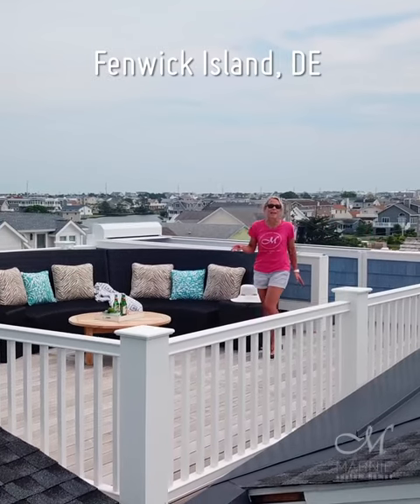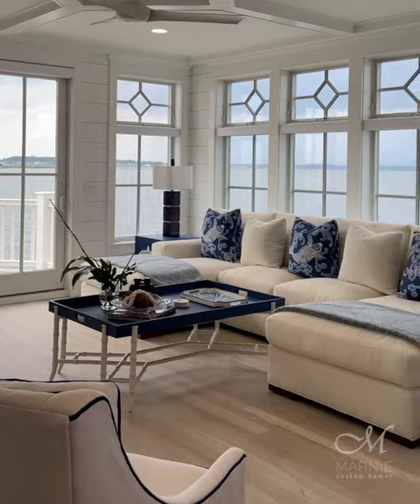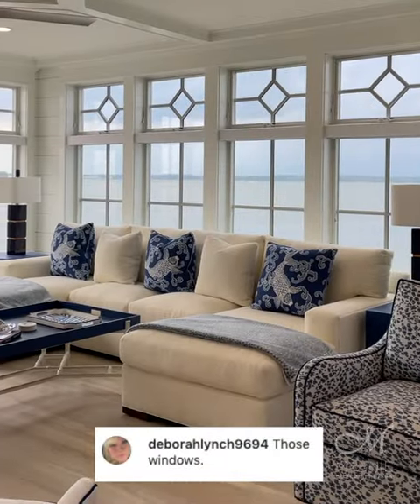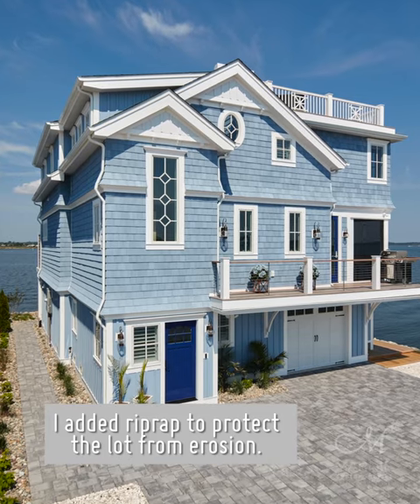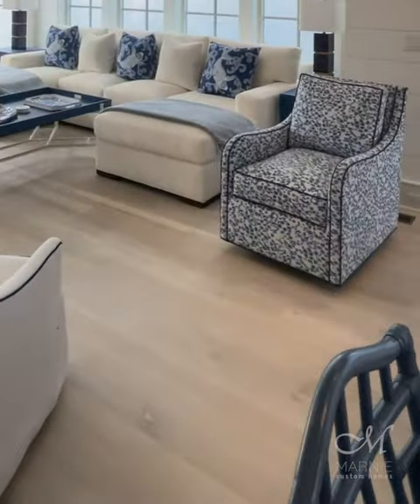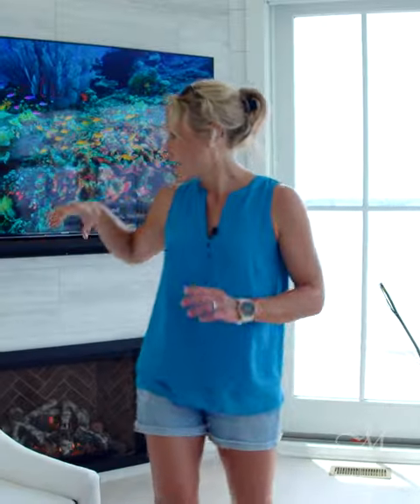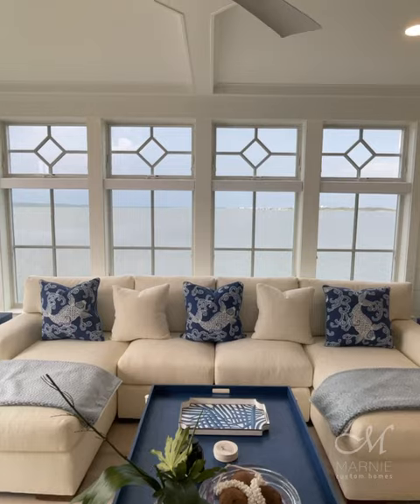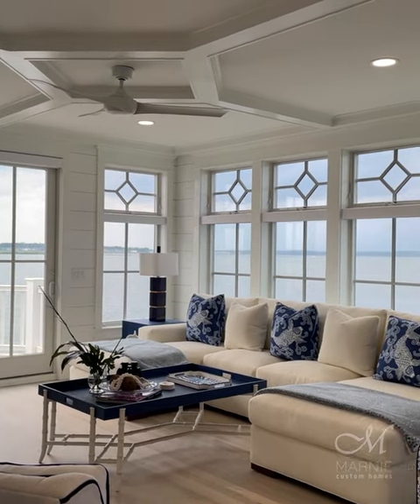New Year New Home - Opening Fenwick Island, DE House Tour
Happy New Year! I am starting this New and Beautiful Year with a home that carries plenty of good vibes. Located in Fenwick Island, DE, and built and designed by Marnie Oursler of @marnieoursler, this 2,900 sq ft bay front home is literally like living on a boat with all of its amazing panoramic bay front views.
Concerns about flooding? Go to the blog to know some of the techniques this talented builder uses to prevent flooding in their builds:

Architect: Bernardon Design @bernardondesign
Photo Stylist: Kristi Hunter @kristihunter
Photography: @danajefferyhoff

⭐️ 🧺QUESTIONS? Where is it from? Paint colors? I do my best to share all sources on the blog. Please find the link above. 😘